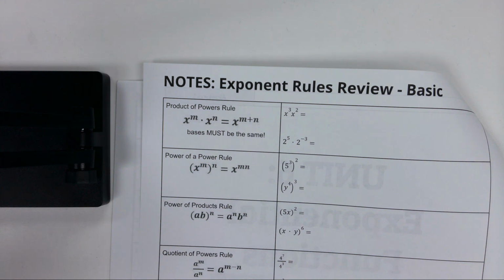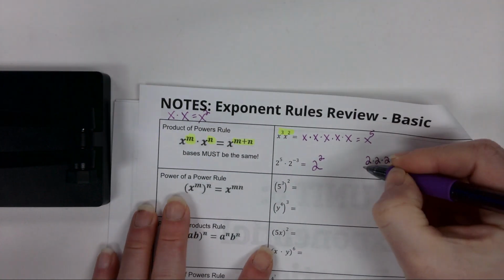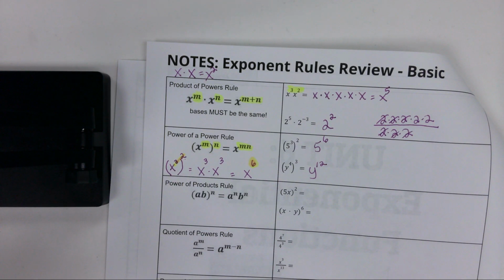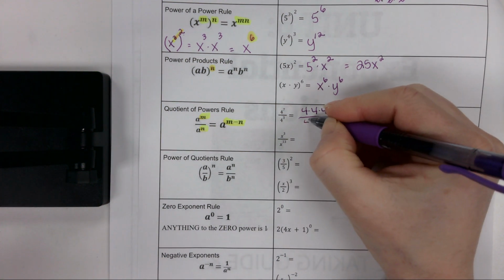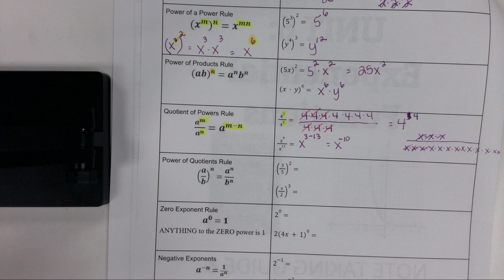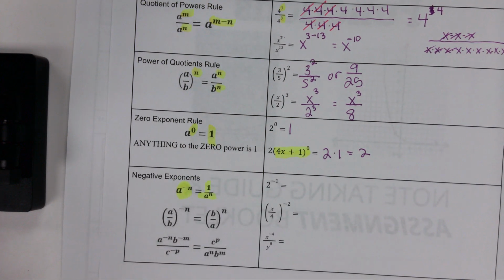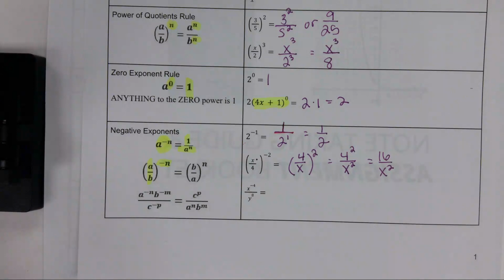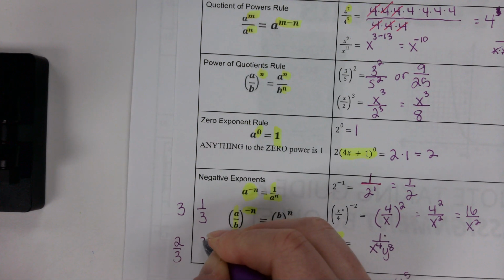Algebra 1 Exponent Rule